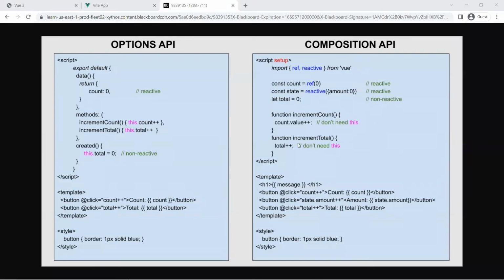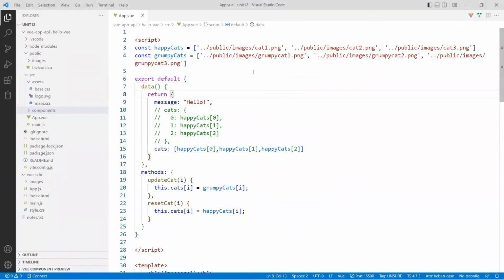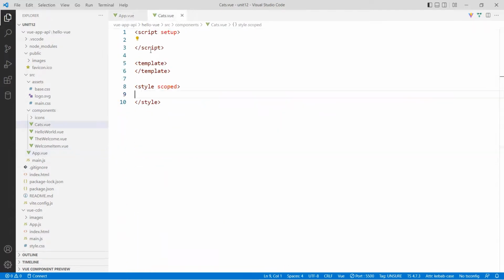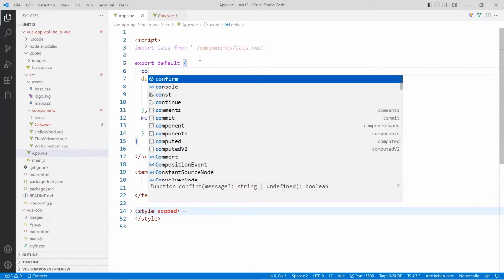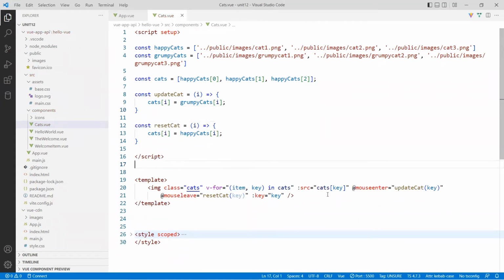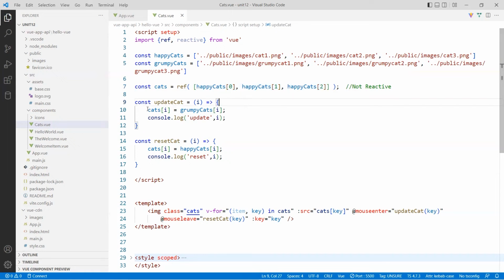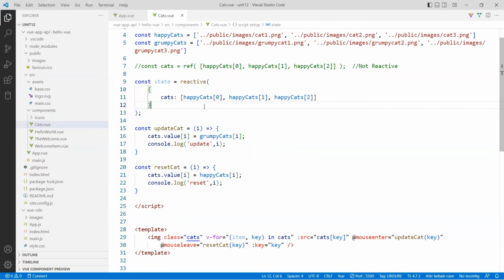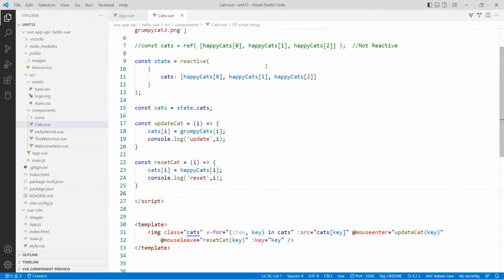Using Vue Composition API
⭕ Overview
Vue.js provides two methods for creating components:  Options API and Composition API.  In this video, we will explore the Composition API.

⭕ Chapters
  0:00 - Introduction